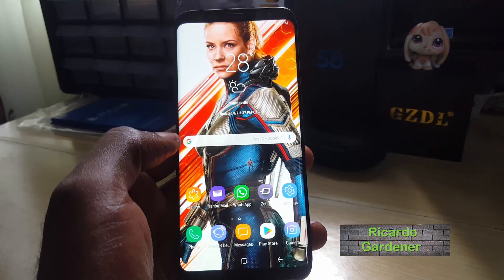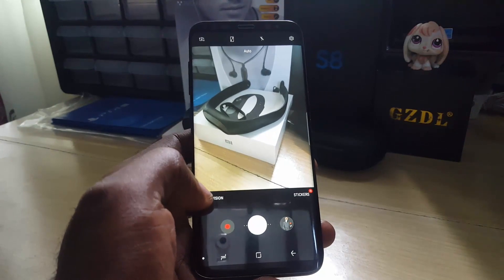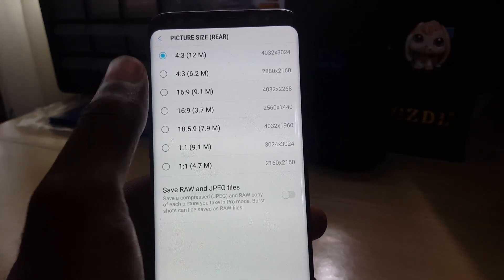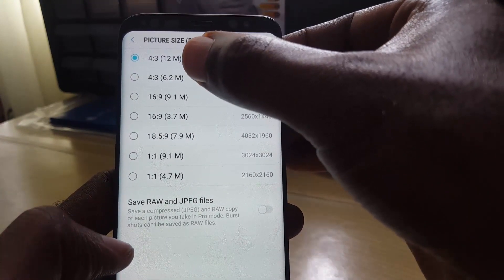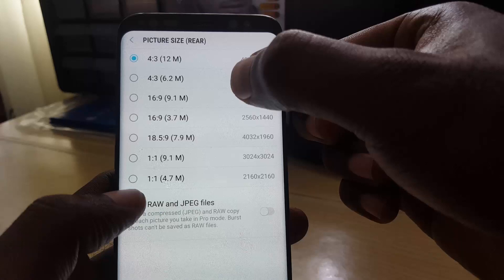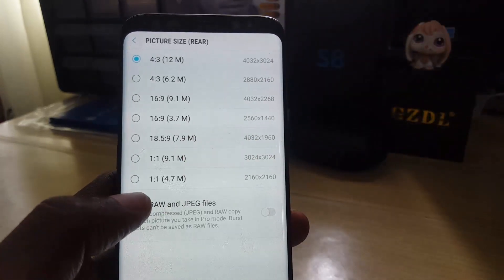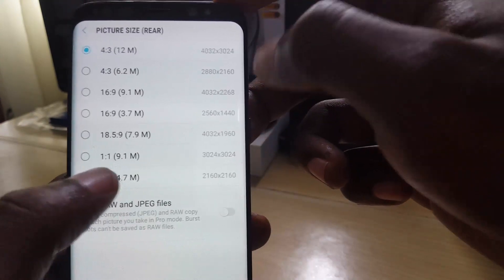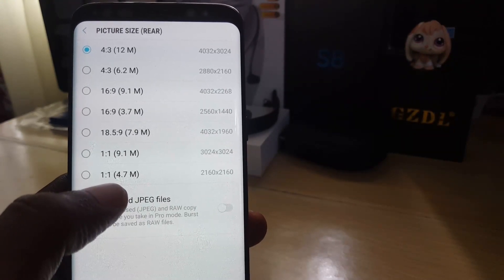How to change the Picture Size or Quality on the Galaxy S8 and S9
Here is how to change the Picture Size or Quality on the Galaxy S8,S9,Note 8 and other similar devices easily.Increase or decease picture resolution as you like and more.